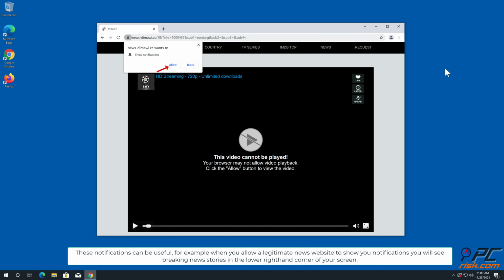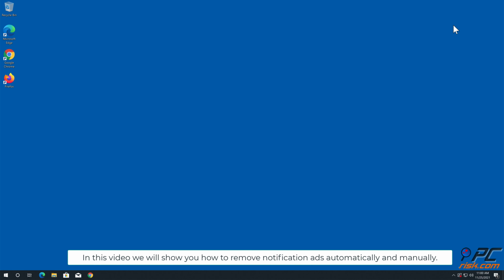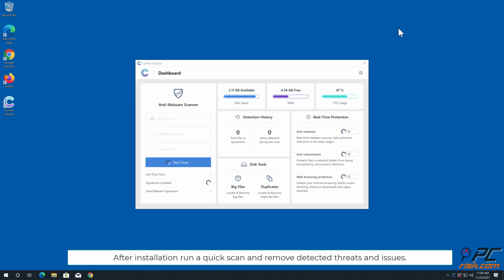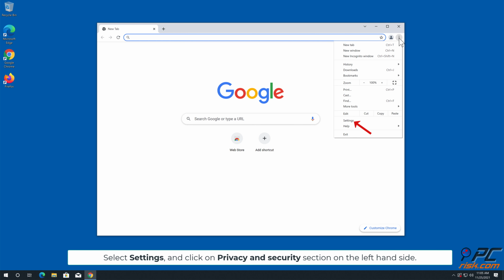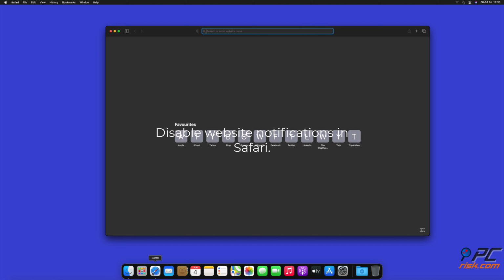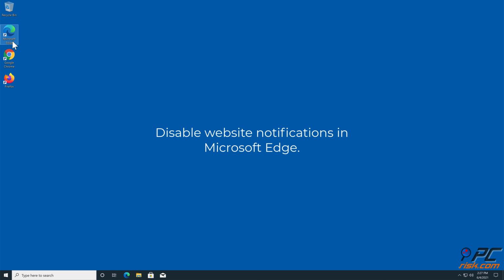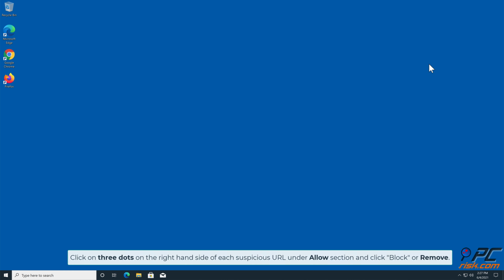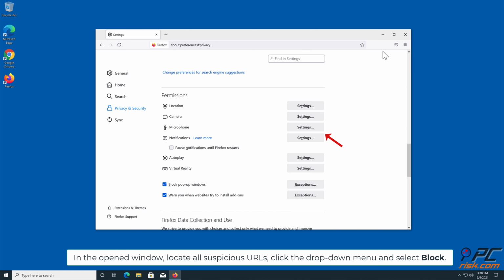news-dimawi.cc ads - how to restore?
Video showing how to remove unwanted ads displayed by news-dimawi.cc website.